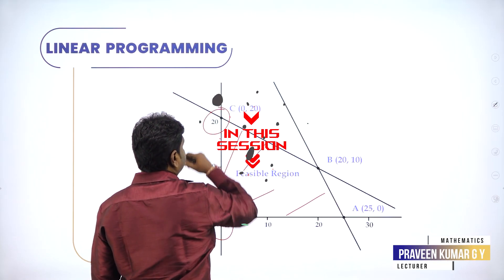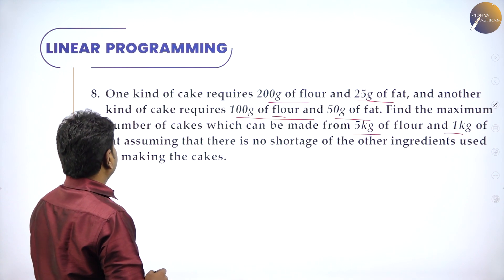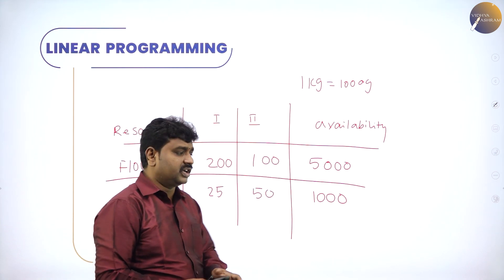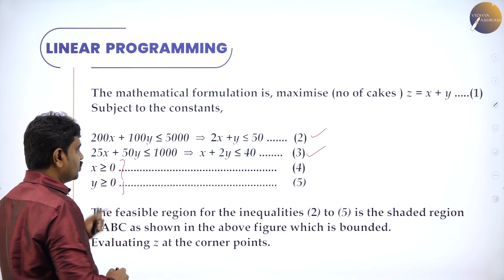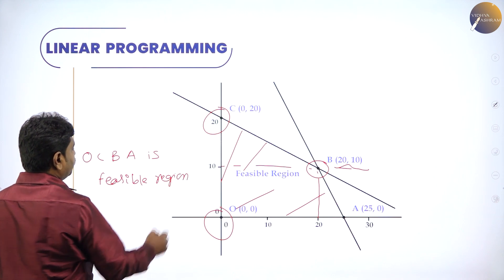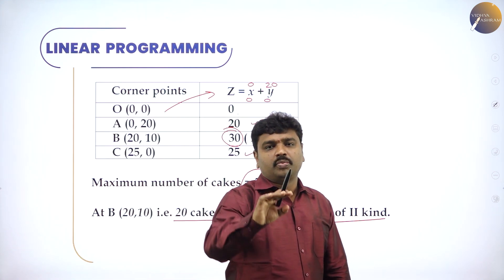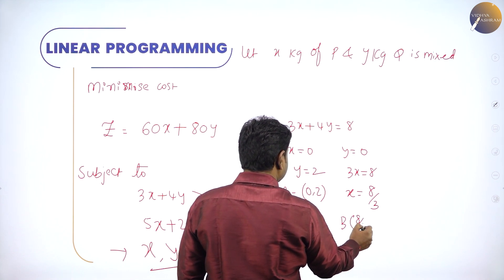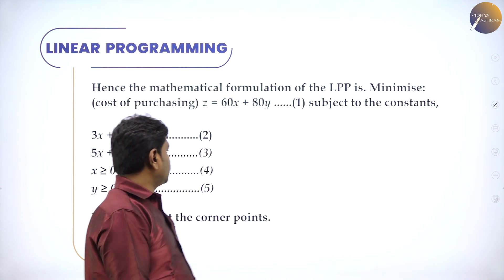DAY 163 | MATHEMATICS | II PUC | LINEAR PROGRAMMING | L5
Class : II PUC
Stream : SCIENCE
Subject : MATHEMATICS
Chapter Name :  LINEAR PROGRAMMING
Lecture : 5